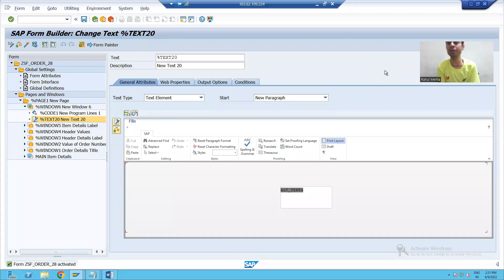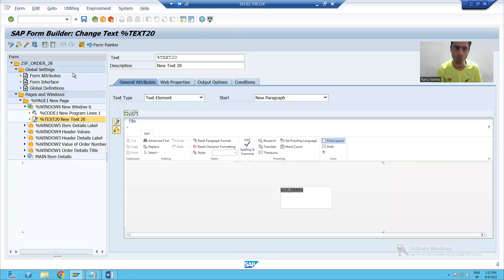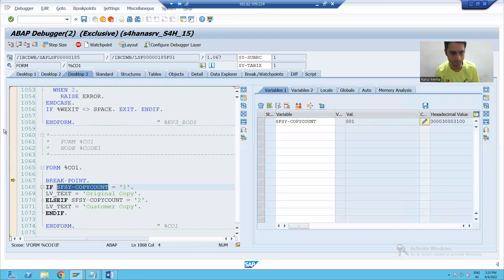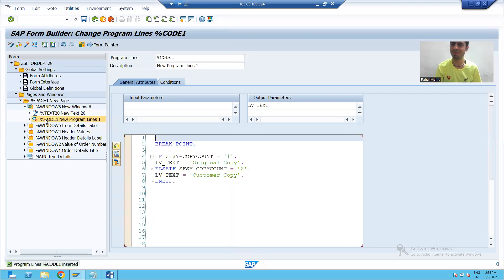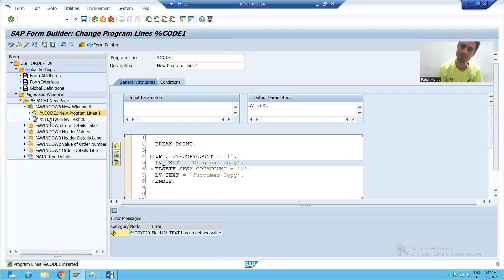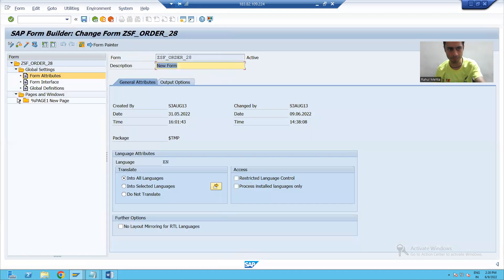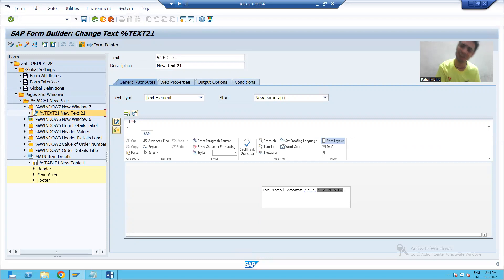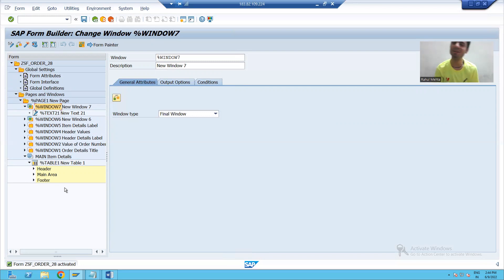22 - Smartforms - Types of Windows - Copies Window and Final Window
1) Checking the Output of the Copies Window.
2) Detailed Explanation and Practical part of Final Window.